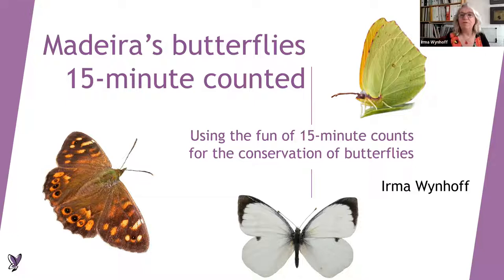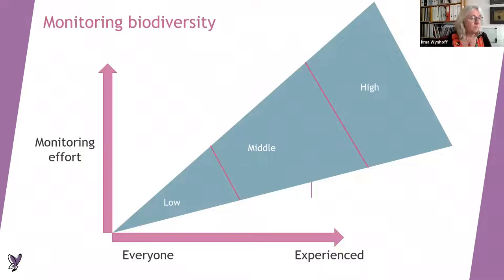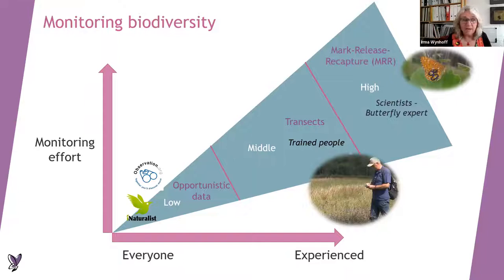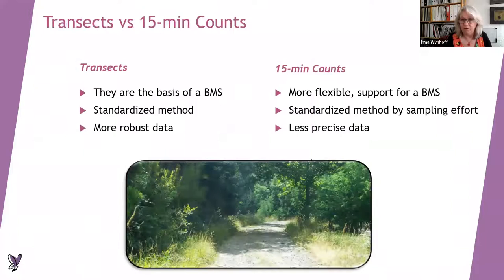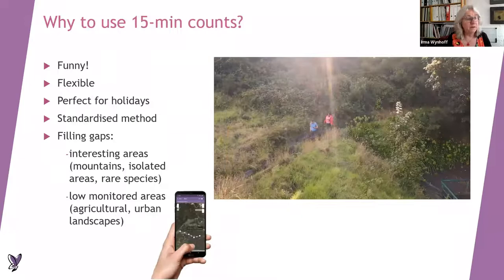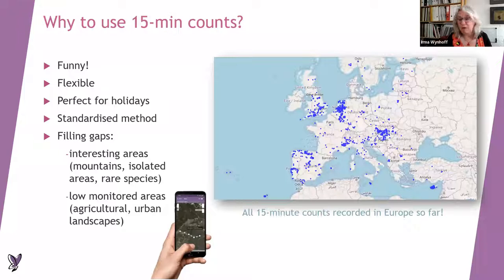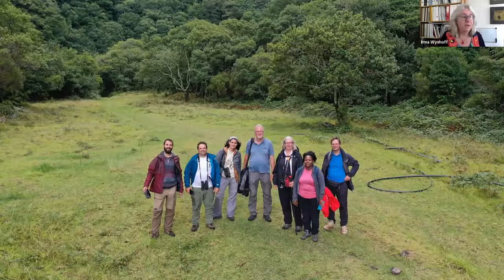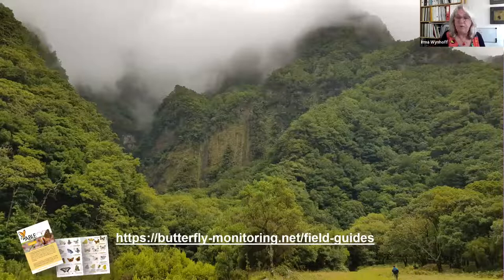Irma Wynhoff - Madeira's butterflies 15-minute counted. ButterflyTalk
A new ButterflyTalk, a series of short online presentation of BCE. This time a ButterflyTalk by Irma Wynhoff, a project leader from Vlinderstichting (Dutch Butterfly Conservation), expert in Maculinea butterflies and promoting the butterfly monitoring in Europe. In this talk Irma talks about one project of BCE, LIFE4BEST M37 Conserving Madeira's Threatened Endemic Butterflies. In this project, butterflies are surveyed with the method of 15-min count. This methodology is explain in the first part of the talk and in the second part, how the field work was done in 2021 with 15-min counts in the whole island of Madeira and the preliminary results.

Using the fun of 15-minute counts for the conservation of butterflies! Check the video to watch the amazing habitats of the Madeira's butterflies from a drone view.

We hope you enjoy this talk!